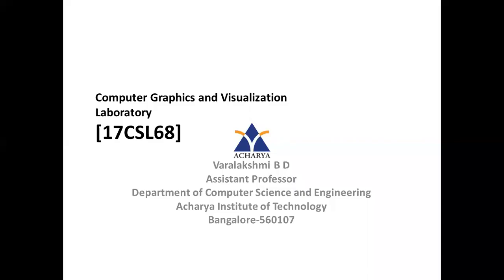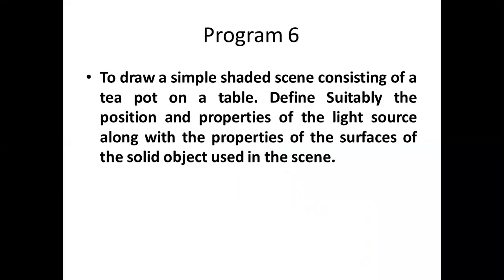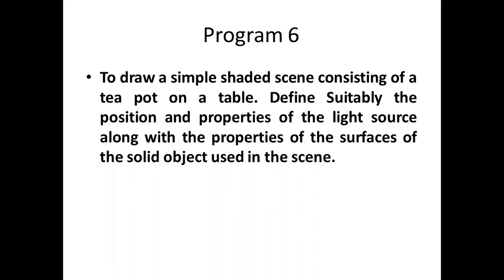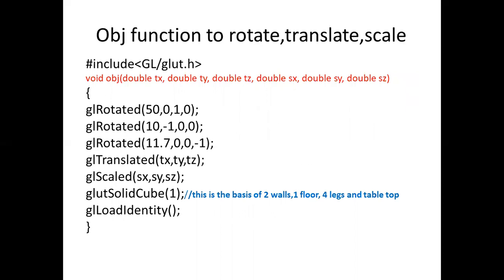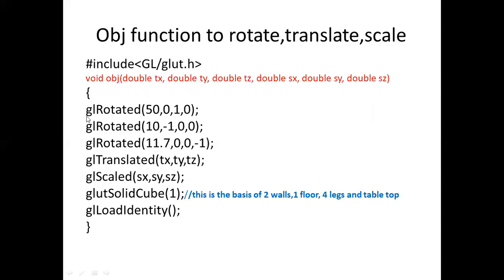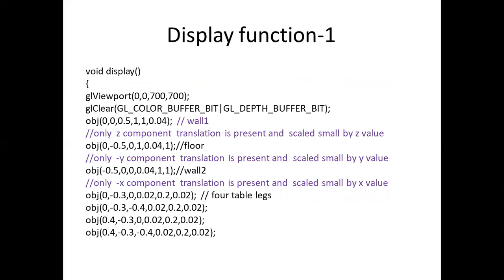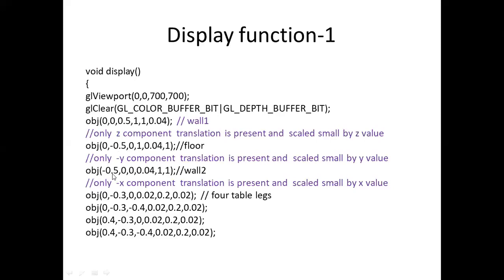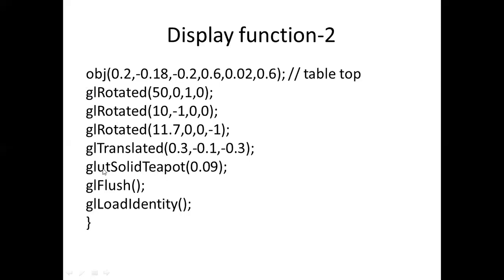Teapot program 17CSL68 Computer Graphics and Visualization Lab by Varalakshmi B D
Computer Graphics and Visualization Lab Program for Creating a shaded scene and placing a Teapot on the table in the scene.